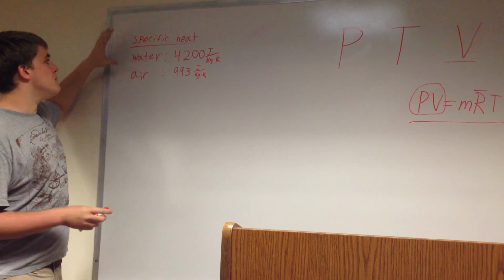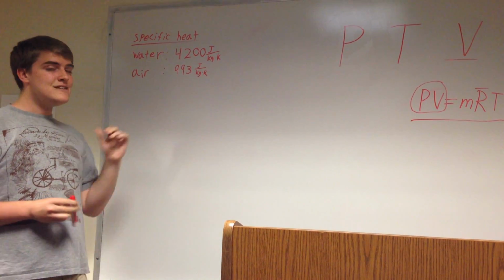Balloon Experiment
Thermodynamics Experiment